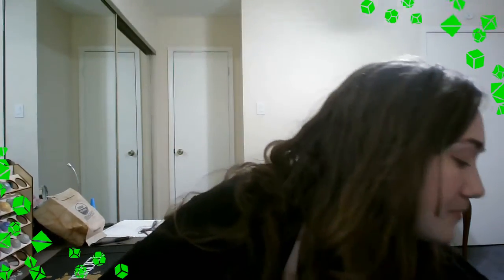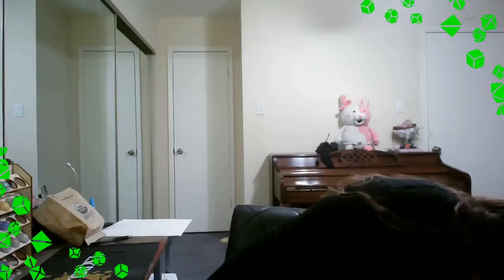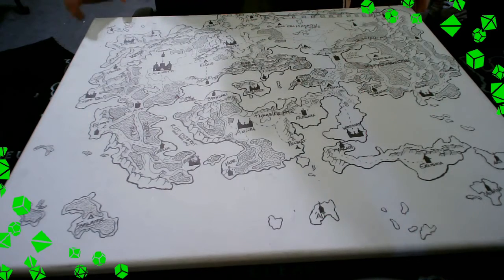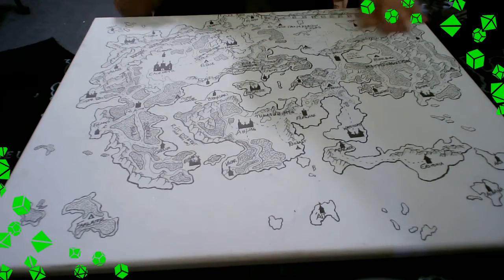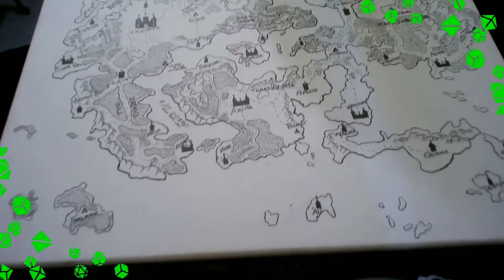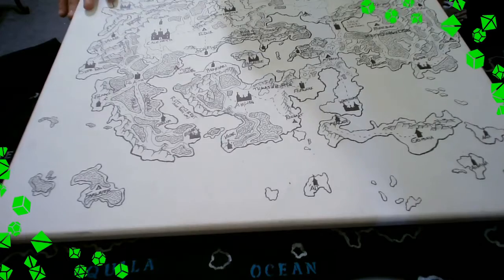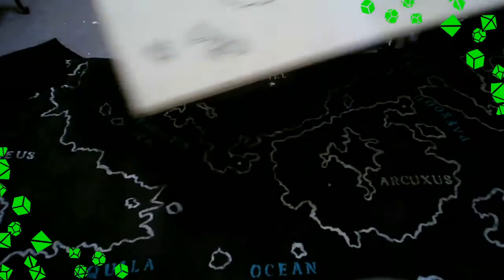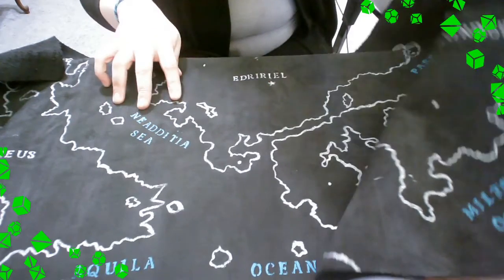HCPL Games: DIY Map for Dungeons and Dragons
Join Miss Lexi, our Young Adult Librarian from our Tomball Library branch in another Dungeons & Dragons Delver series addition as she shows how to learn on making your own map for your game!  For more "How to Play" videos check out the complete playlist in the link below; with the best board games, coolest card games, and anime for groups of all ages